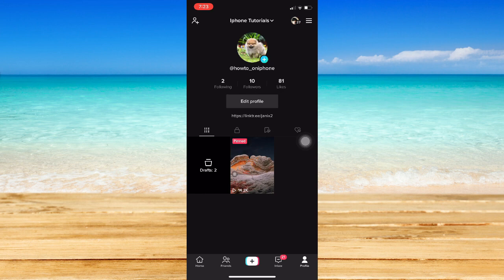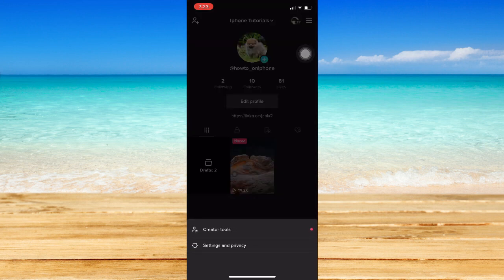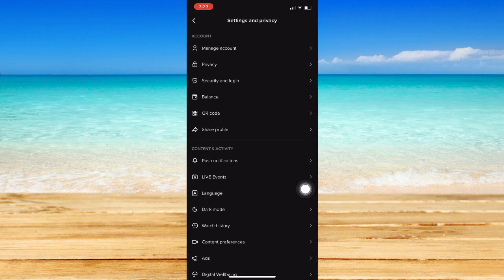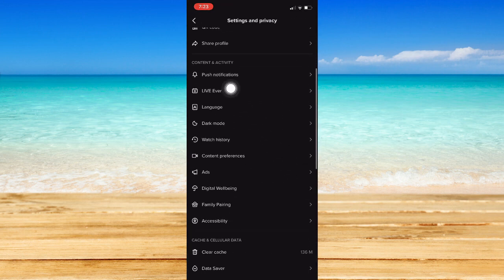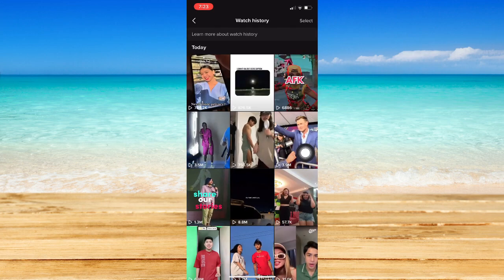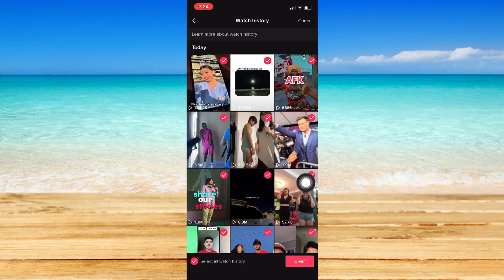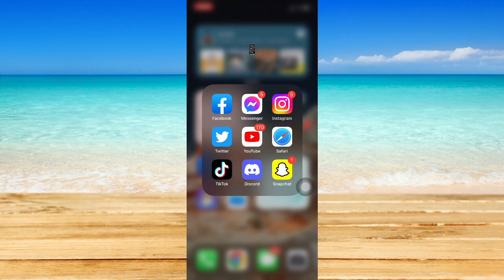How To Clear Watch History On Tiktok